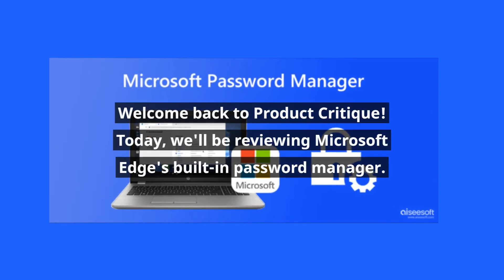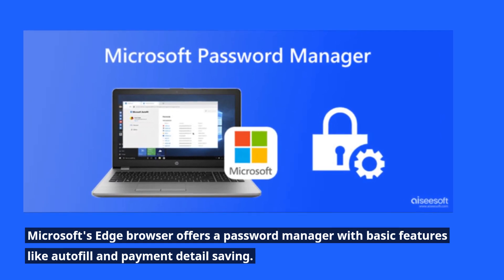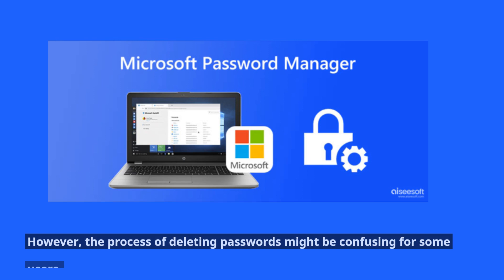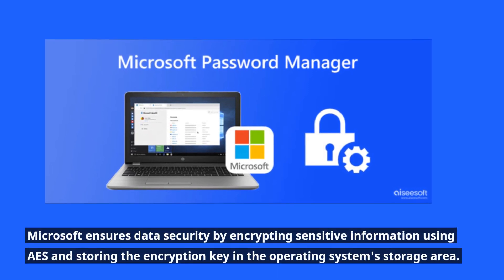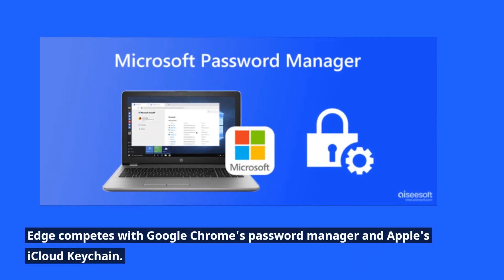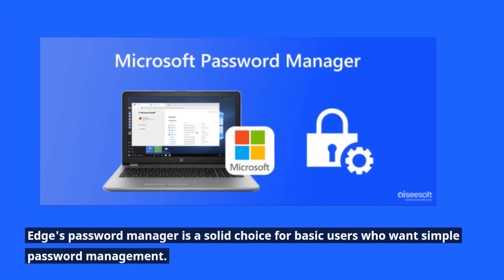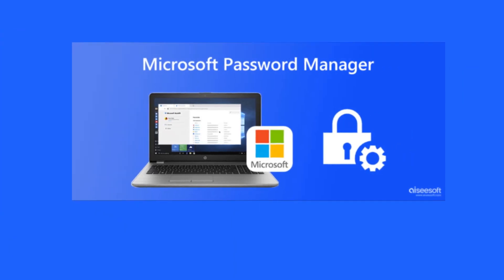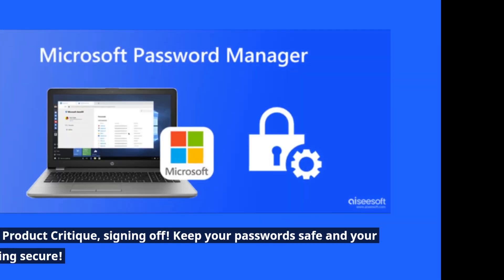Microsoft Edge Password Manager Review | Secure and Seamless!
Welcome to our comprehensive Microsoft Edge Password Manager review! In this video, we'll delve into the world of convenient and secure password management with Microsoft Edge. As an integrated feature of the popular web browser, the Edge Password Manager offers seamless password synchronization, strong encryption, and advanced security measures to safeguard your online credentials. Join us as we explore its user-friendly interface, autofill capabilities, and password generator, making it a valuable tool for streamlining your login process and ensuring data protection. Whether you're a Microsoft user or looking for a reliable password manager, this review will help you understand the benefits of Microsoft Edge Password Manager.